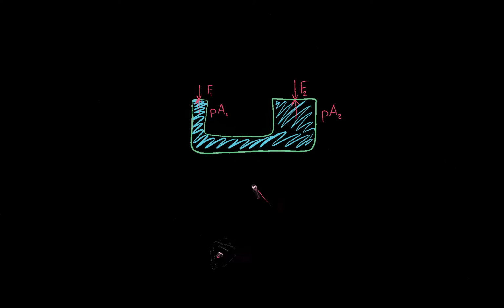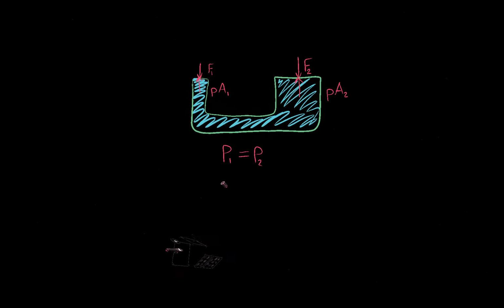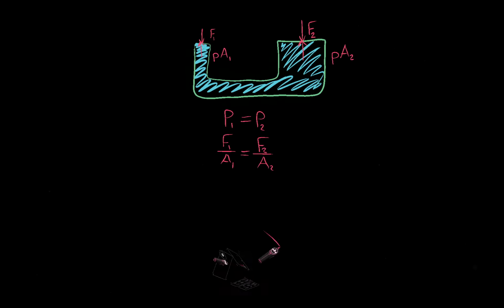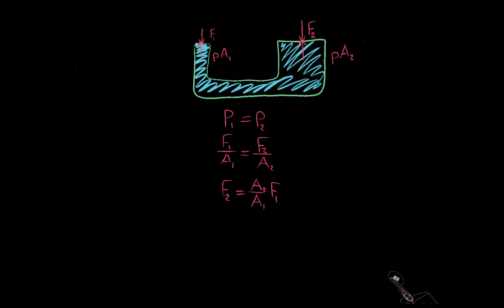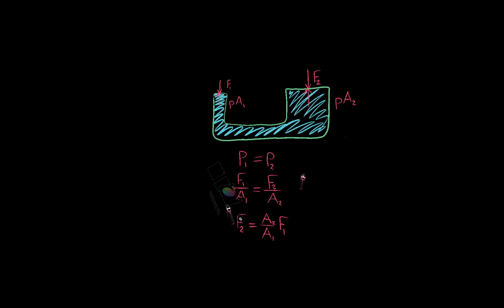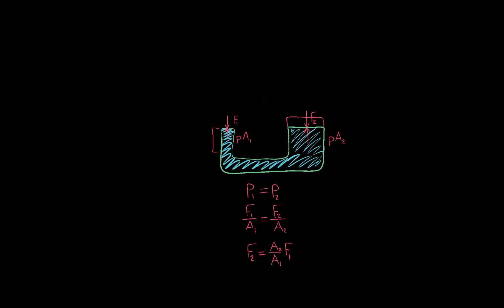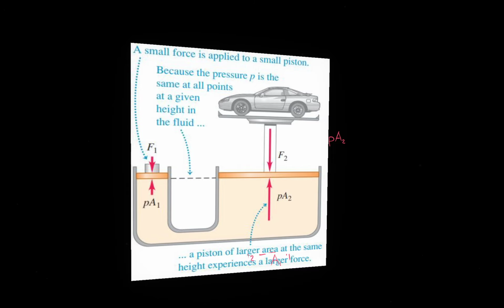12.2 - Pressure in a Fluid | Physics I